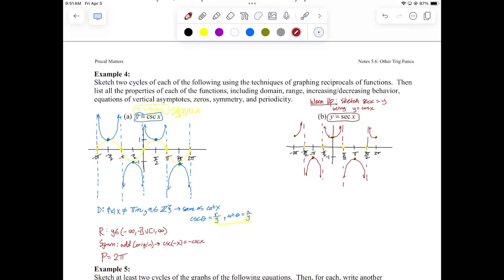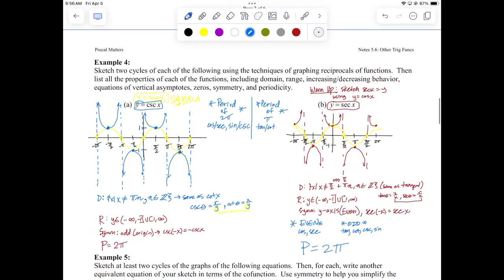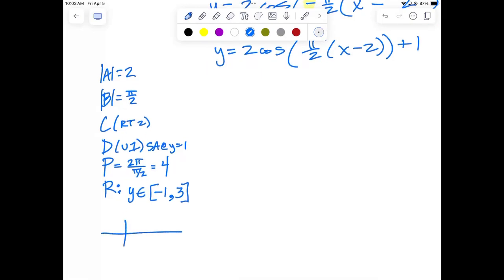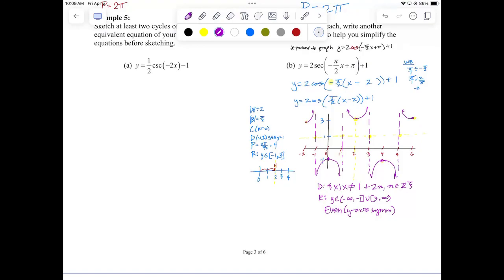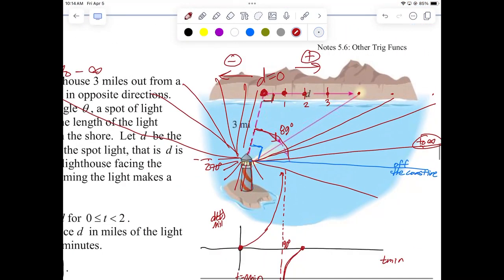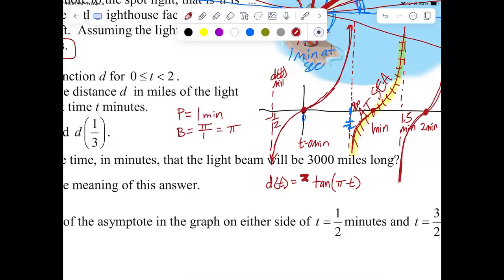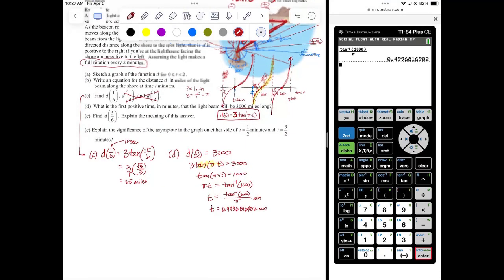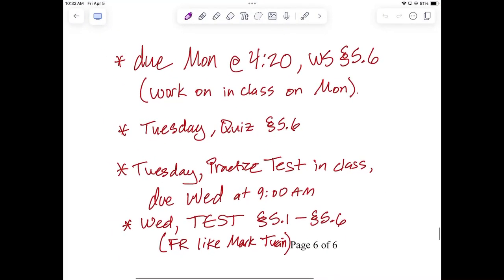5.6 Ex 04b-06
Sketch graphs of tangent, cotangent, secant, and cosecant and application of TANGENT Korpi style!